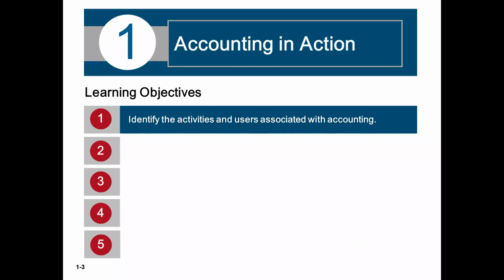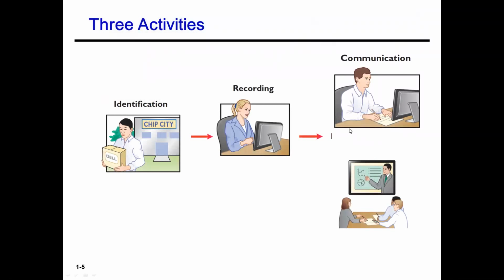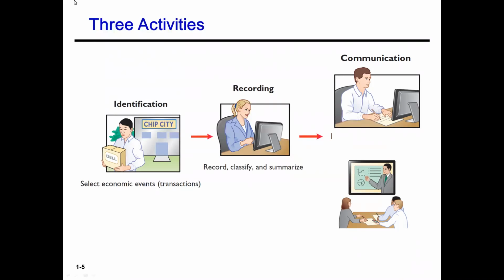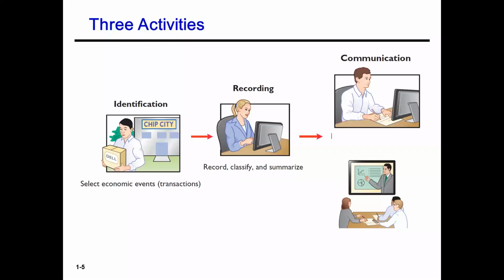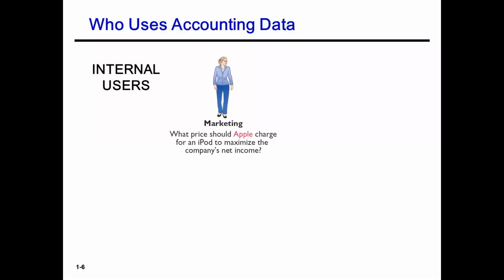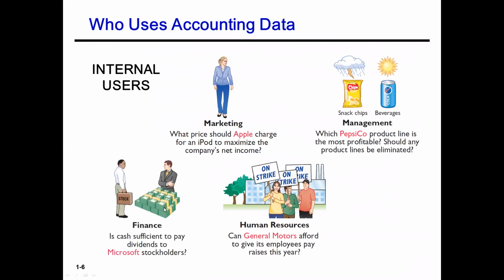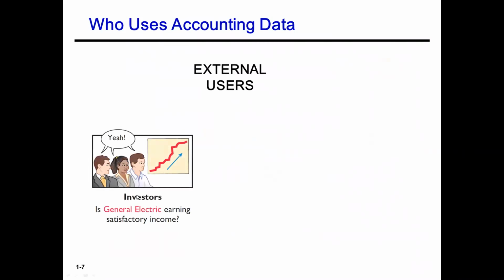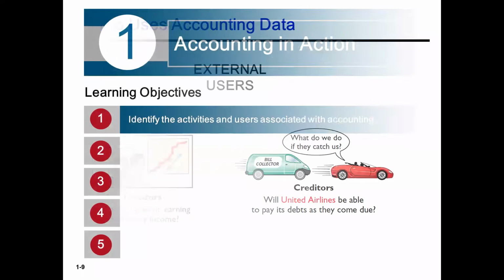Chapter 1 Part I Young